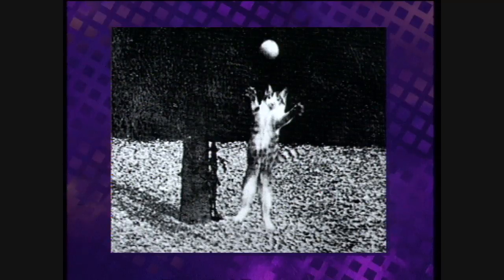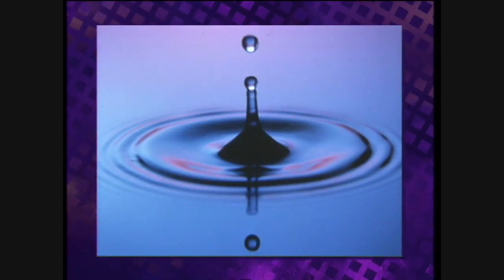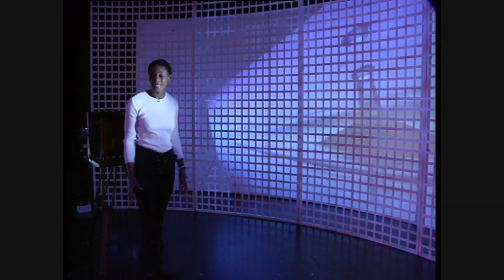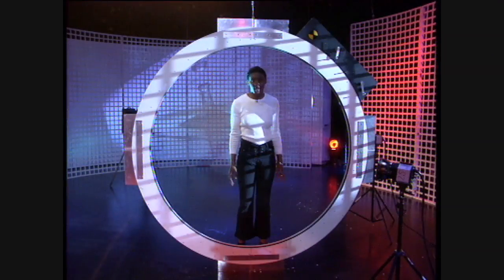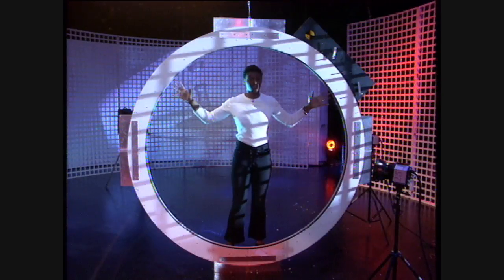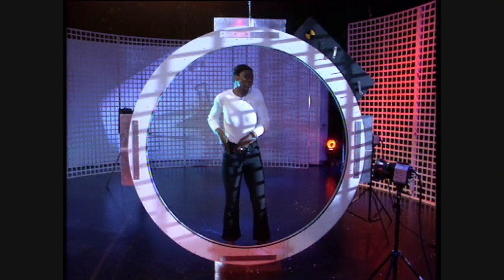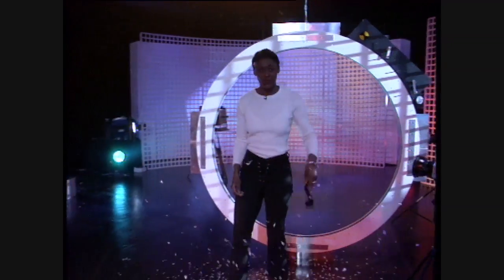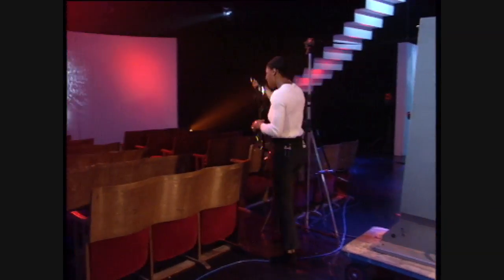BBC Tomorrows World 1993: Time-Slice Films Feature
The Television debut of the Timeslice effect. Auto-exposure by Tim Macmillan

Using a 360 degree 301-frame camera, a sequence was shot to illustrate the Tomorrows World feature of the camera and technique (May 1993).

The dog created a strong reaction  many people phoned in to the BBC because they imagined the dog to be dead! This highlights one phisiological aspect of the effect when it was first broadcast  people were seeing something completely outside their understanding up to that point. Now the technique has become more ubiquitous there is less of a comprehension gap.